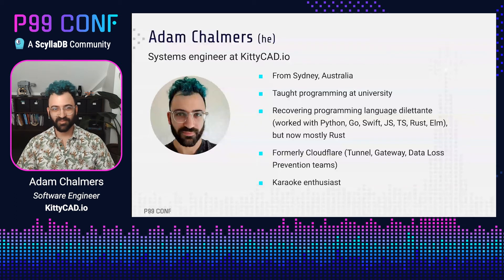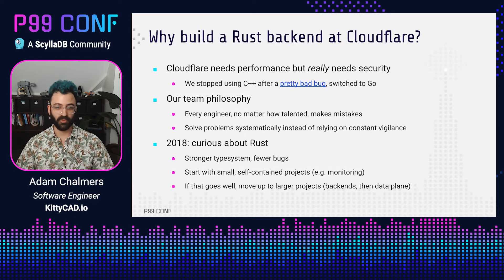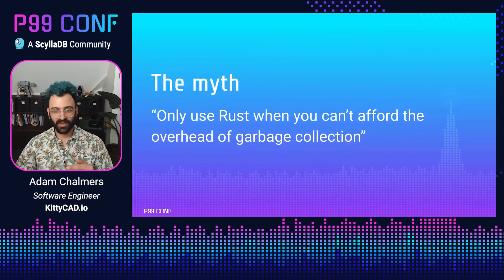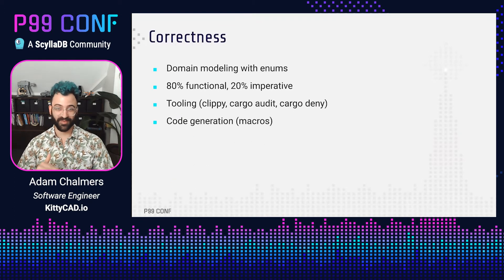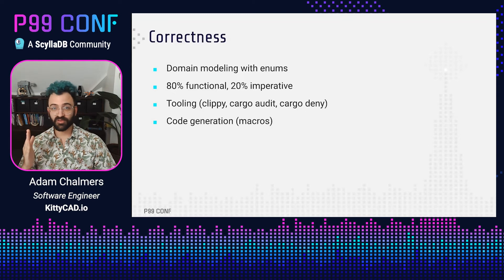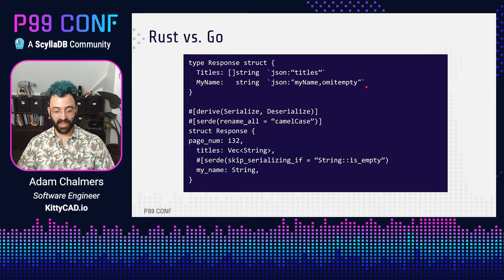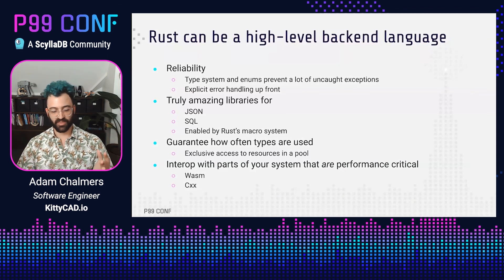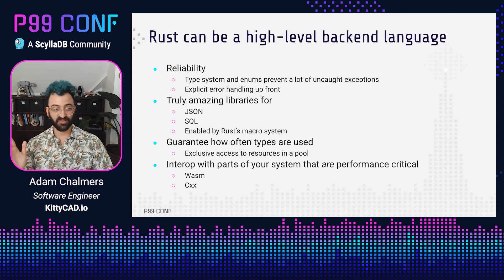P99 CONF 2023 | High-Level Rust for Backend Programming by Adam Chalmers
Some people say you should only use Rust where you can't afford to use garbage collection. I disagree -- Rust is a great language for writing API servers and backends, due to its high-level libraries, type system, and macros.